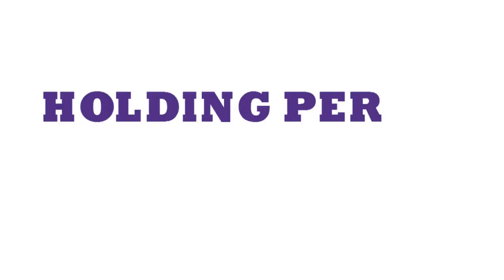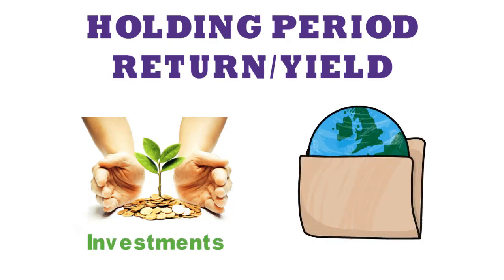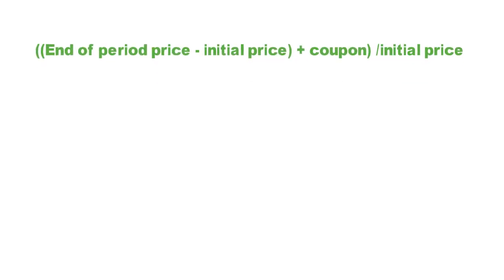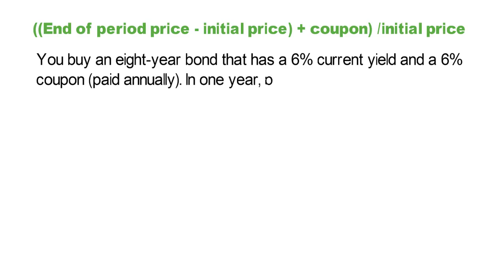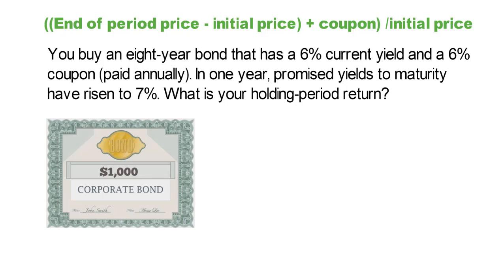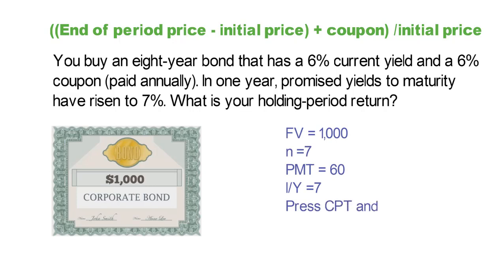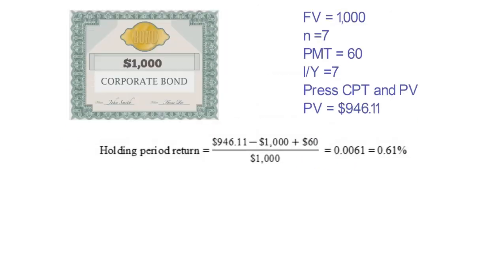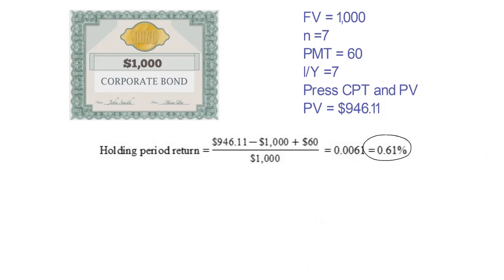Holding Period Return Calculation | HPR explained | Bond HPR | FIN-Ed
fin-ed

Many of us may wonder what a holding-period return looks like in a bond investment. In this video, I will explain what holding-period return is and how it is calculated.

Holding period return or yield is the return on investment or portfolio during the time it is held.